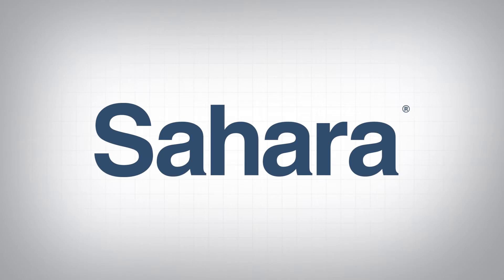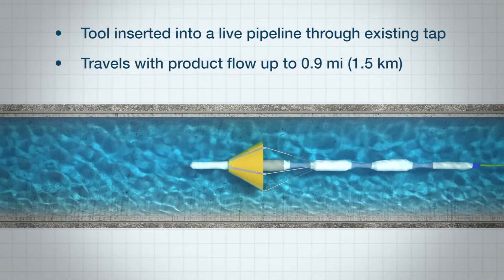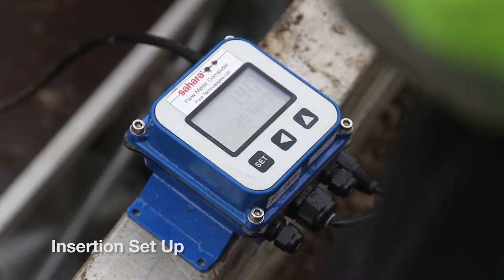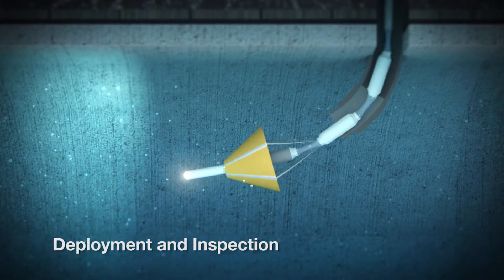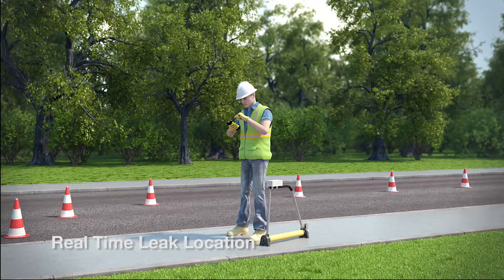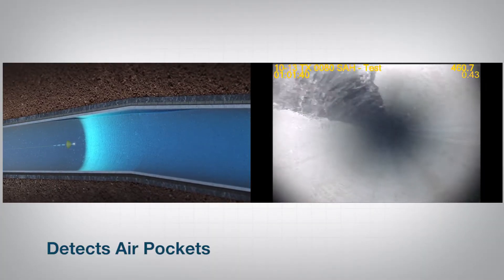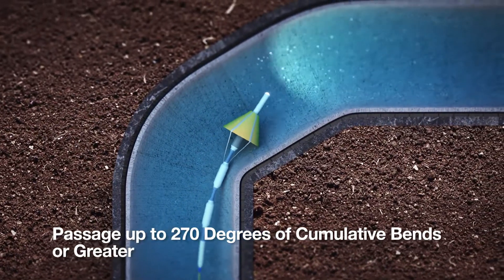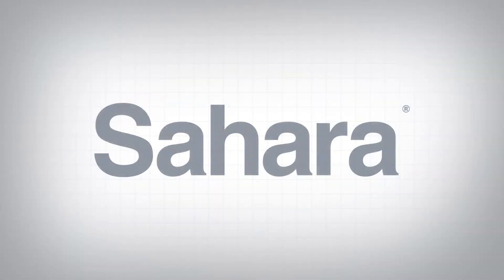Pure Technologies - Sahara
The Sahara platform is a tethered tool that offers a variety of solutions for water pipelines, including leak and gas pocket detection, inline CCTV and pipeline pre-commissioning.

Sahara gives clients a cost-effective option for precise leak location in complex distribution networks, while also giving utilities the option of live video footage and pipeline mapping. Using this actionable data, utilities can confidently make decisions related to water loss and condition assessment of their network.